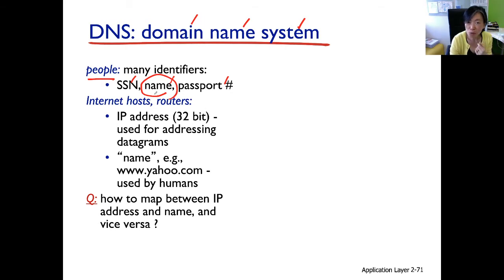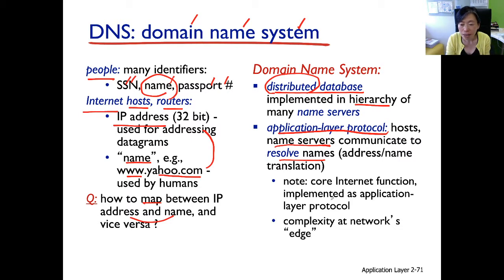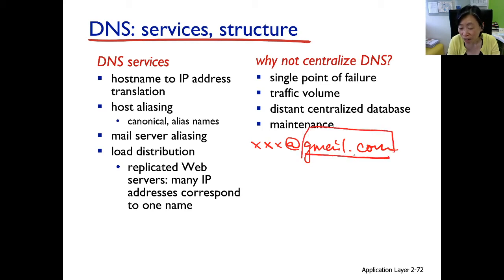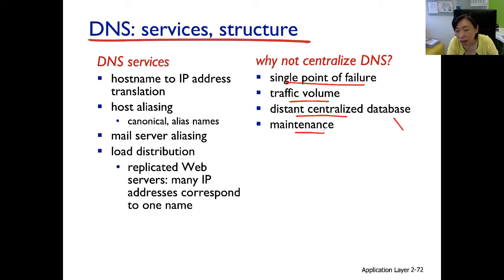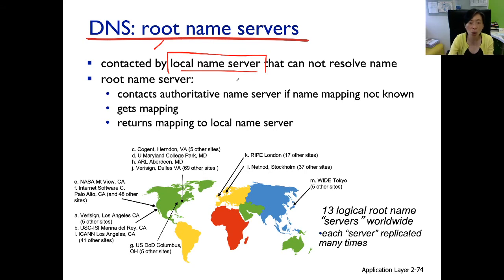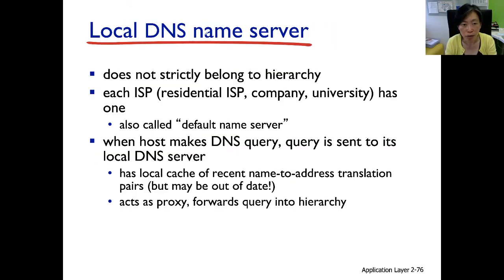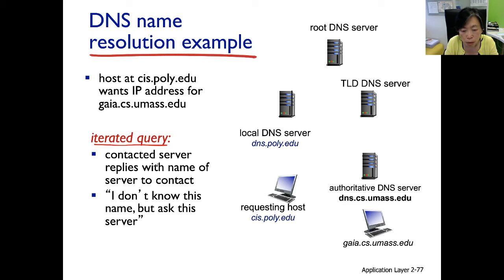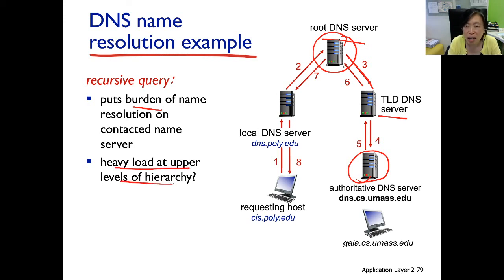ch24 ep#1 DNS Basics